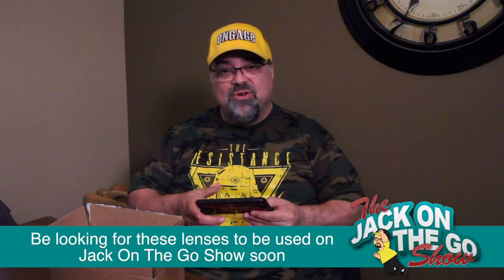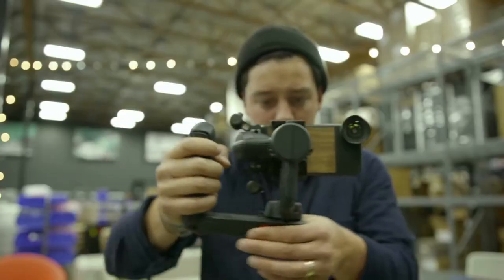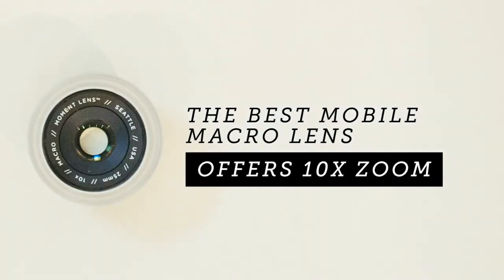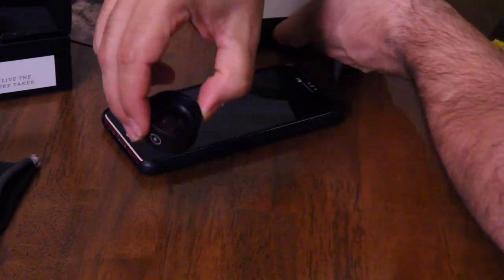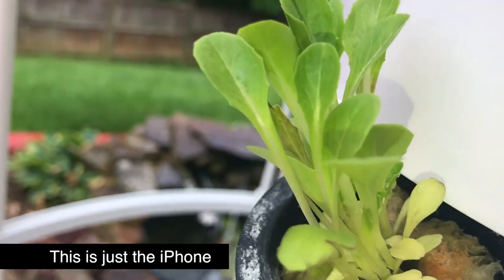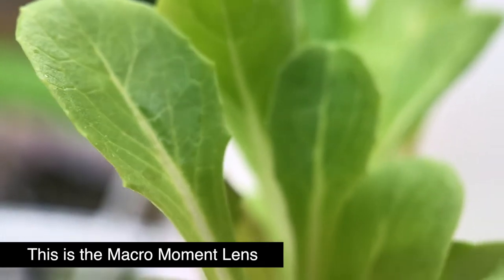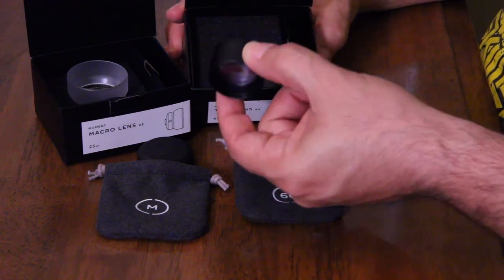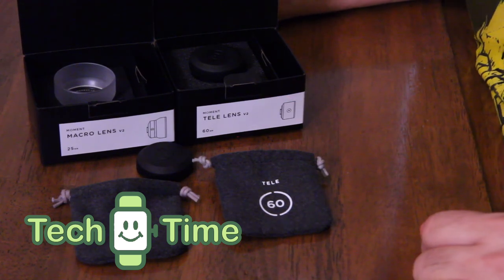Moment Smartphone Camera Lenses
Buy Moment Gear here: amzn.to/MomentGear